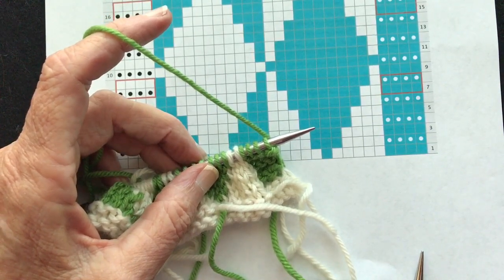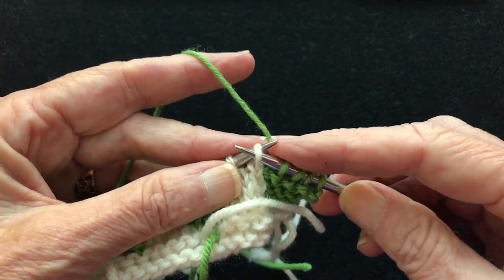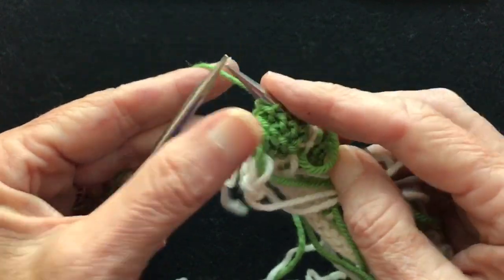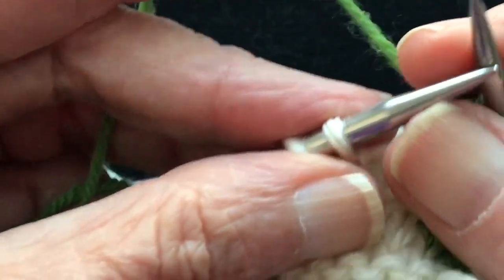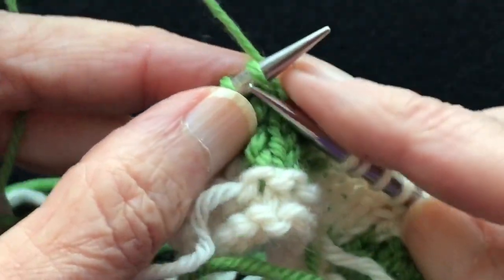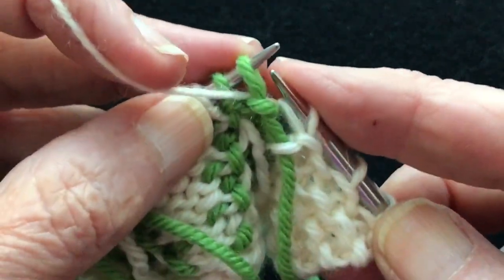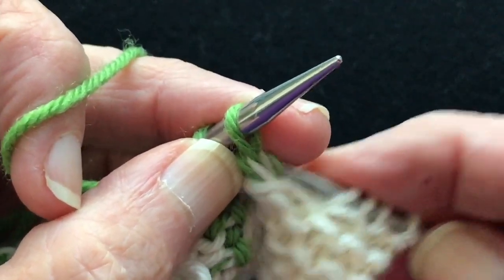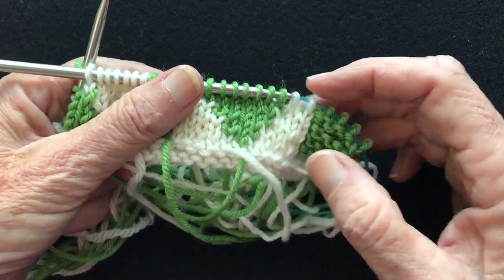Adding Short Rows in Garter Stitch Borders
Do your garter stitch borders pull in?  This is the fix for it.